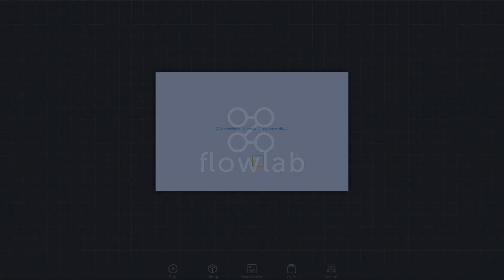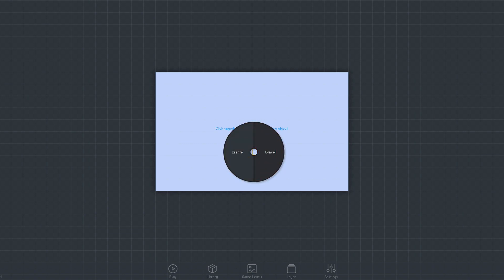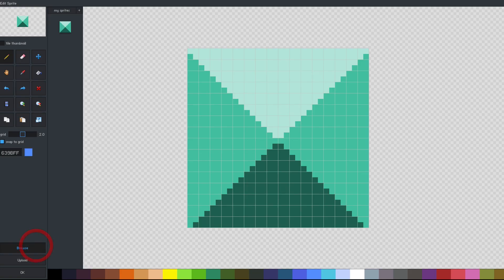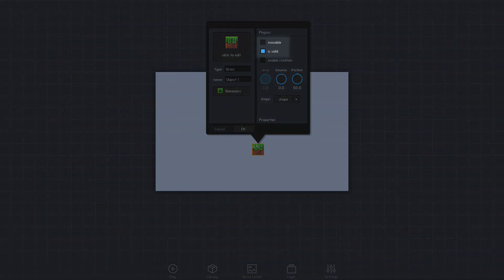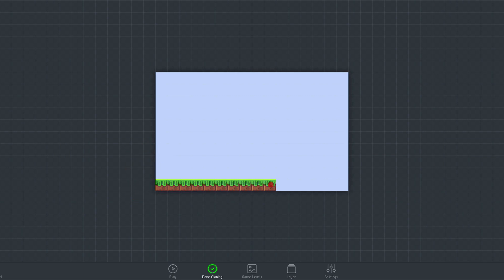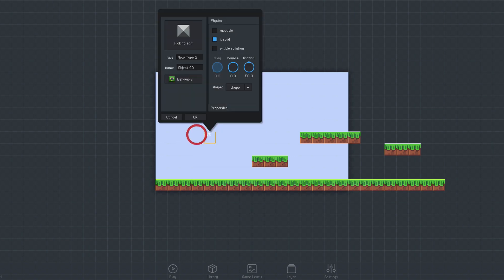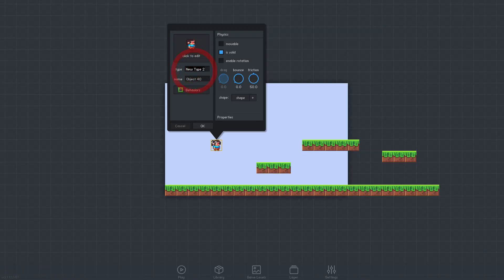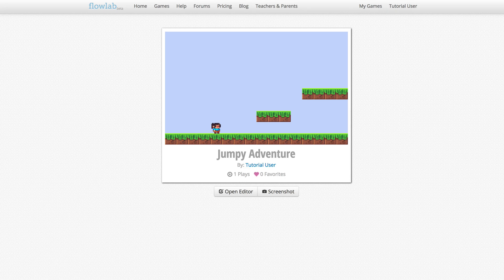Introduction to Flowlab - Part 2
Introduction to the editor interface. Creating some basic game objects, cloning them, and making them movable.